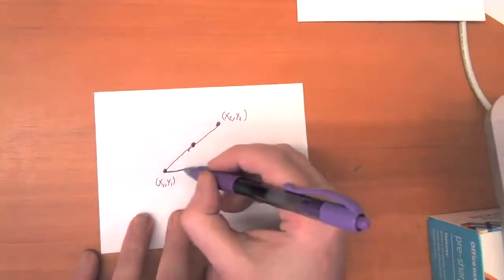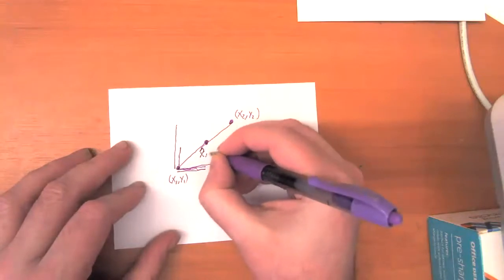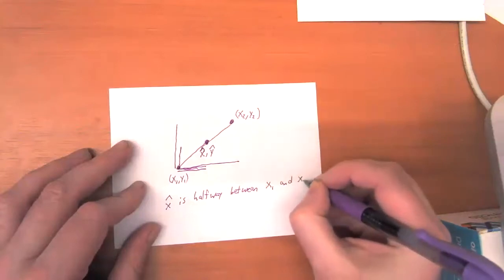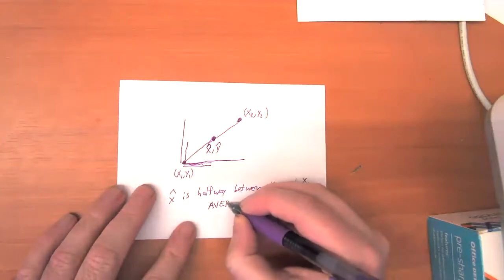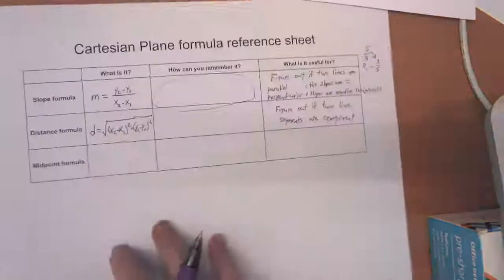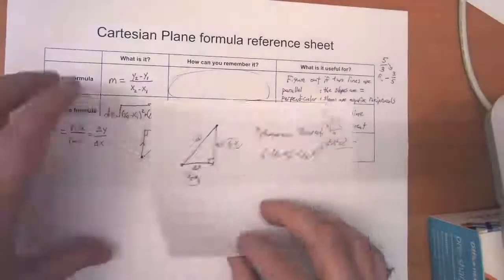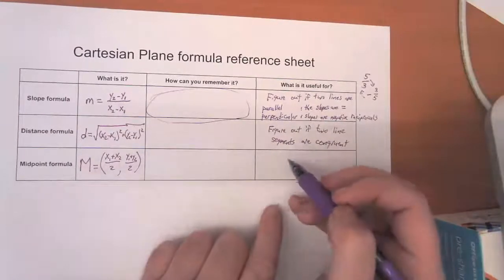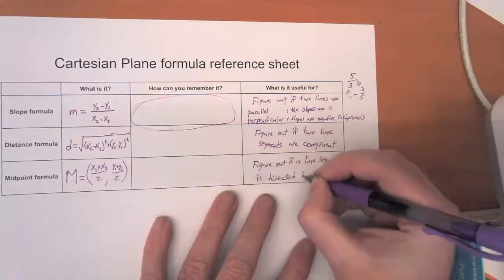Geometry - Review of Midpoint Formula